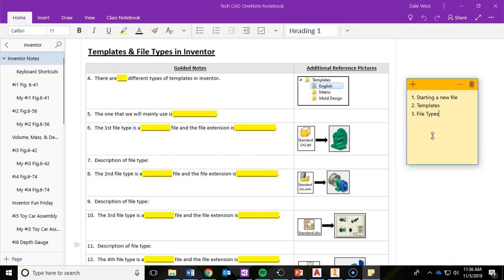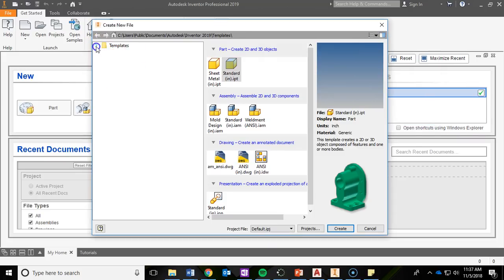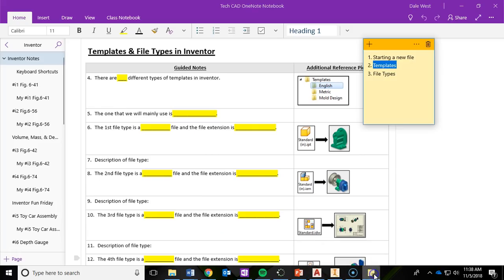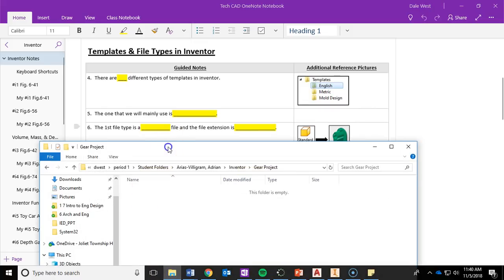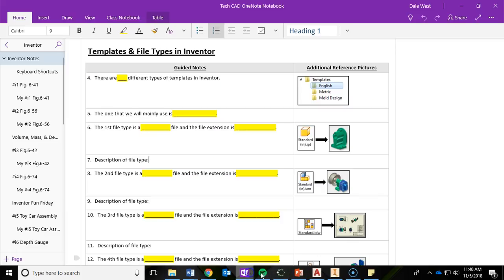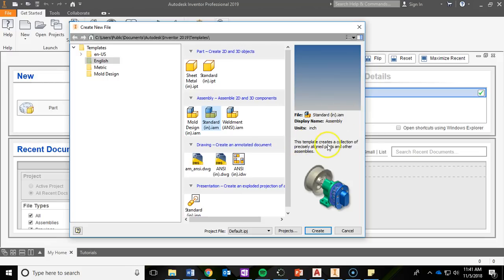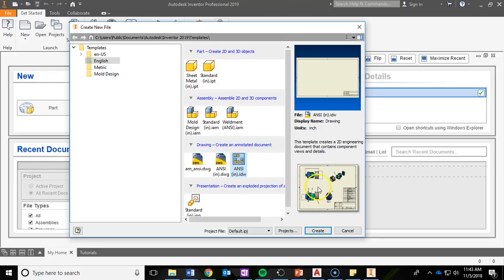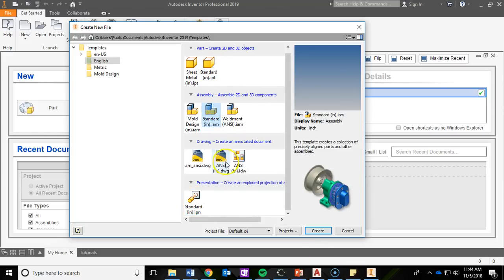4.1-Part 2-Templates & File Types in Inventor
In this video you learn about the various templates and file typed in Autodesk Inventor.